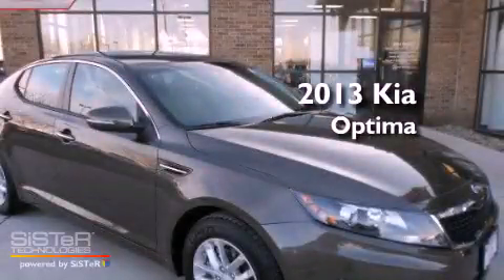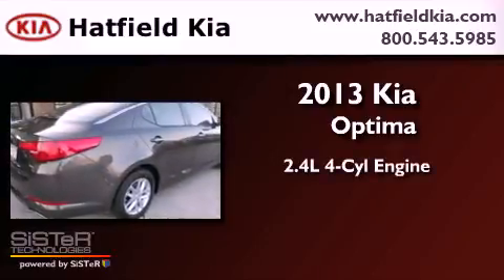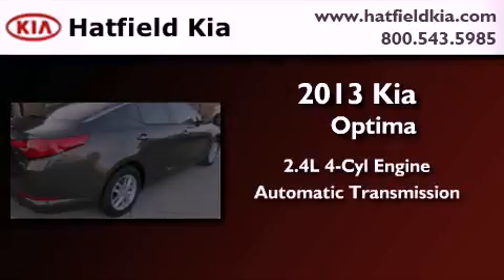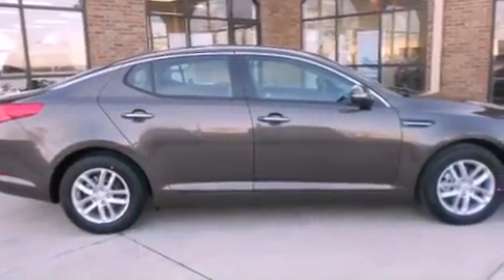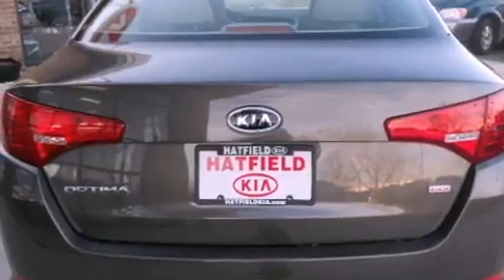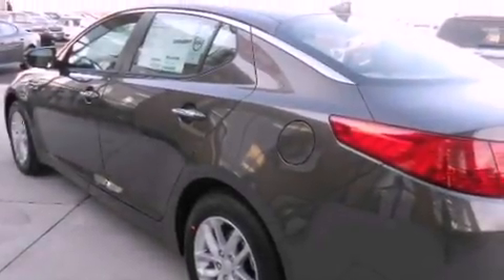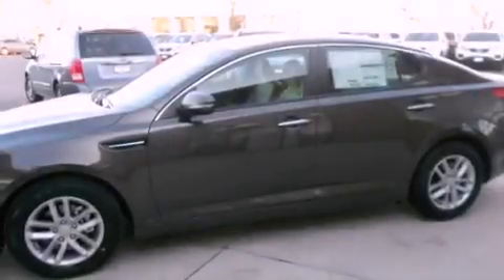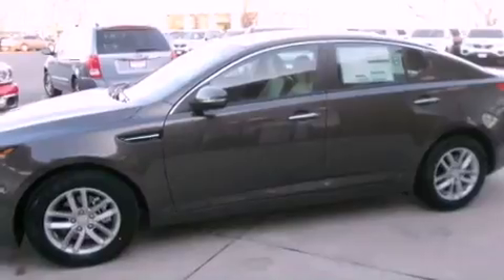2013 Kia Optima Columbus OH 43228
Year : 2013
 Make : Kia
 Model : Optima
 Engine : 2.4L I-4 cyl
 Trans . : 6-Speed Automatic
 Exterior : Metal Bronze Pearl Metallic
 Miles : 5
 Interior : Beige

 2013 Kia Optima Columbus OH